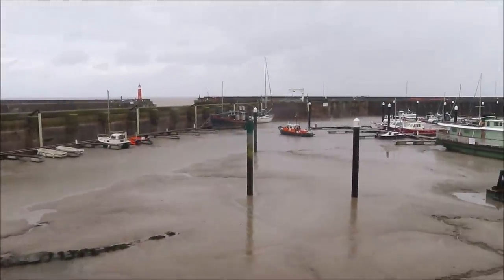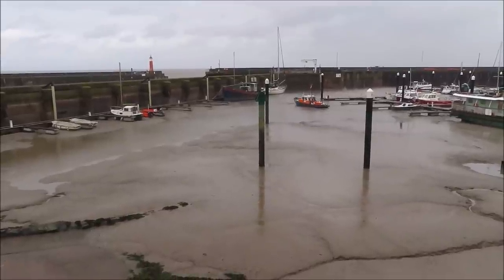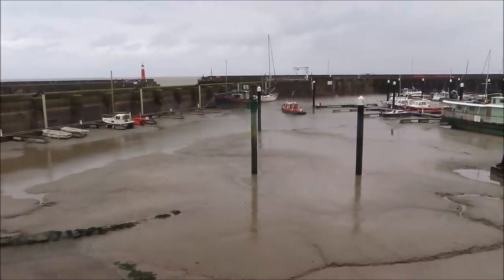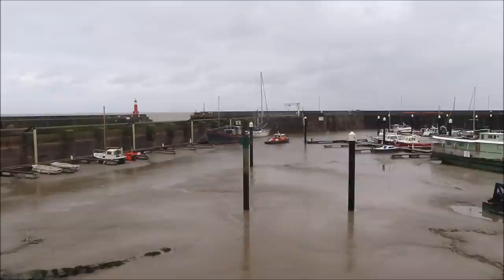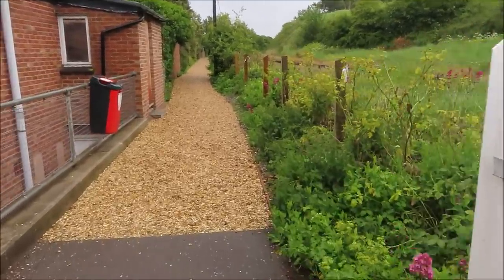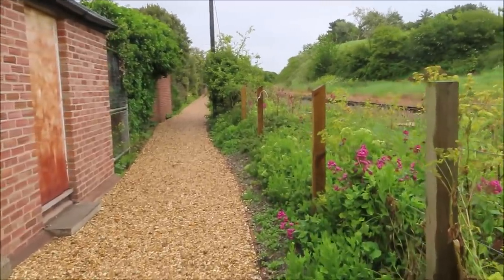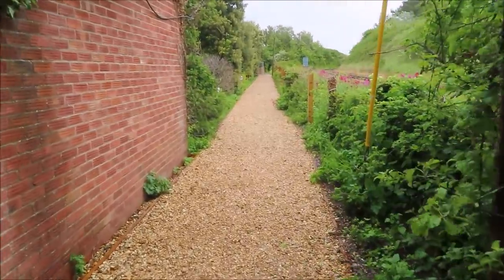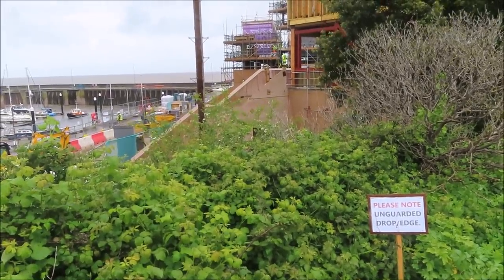WATCHETS NEW BUILDINGS AND UNUSUAL RAILWAY ACTION 28 MAY 2021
Progress with the East Quay, the Marina and the Railway.